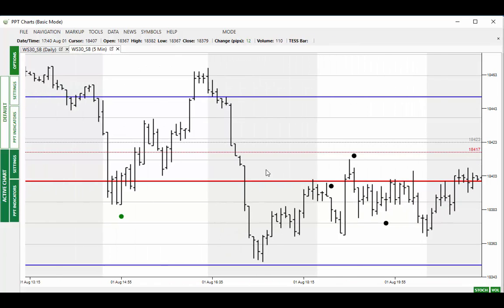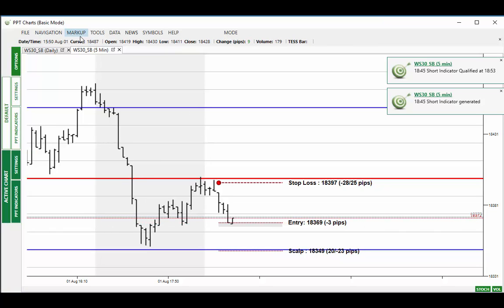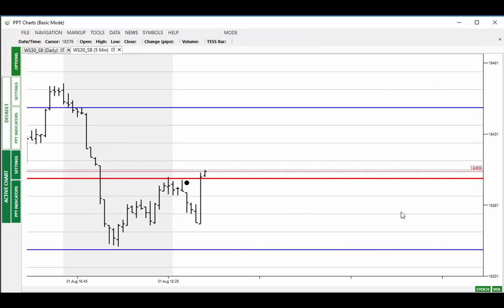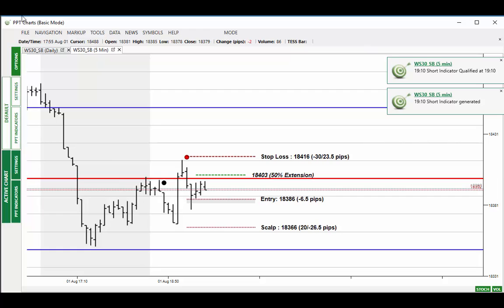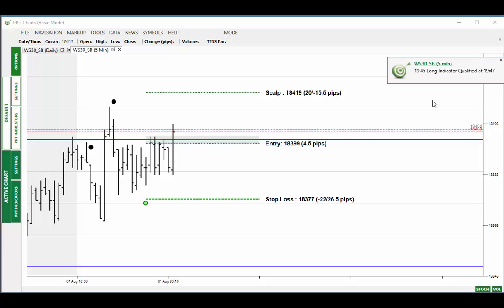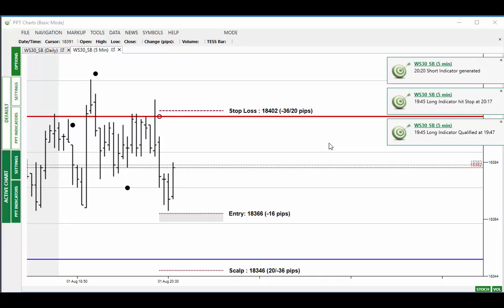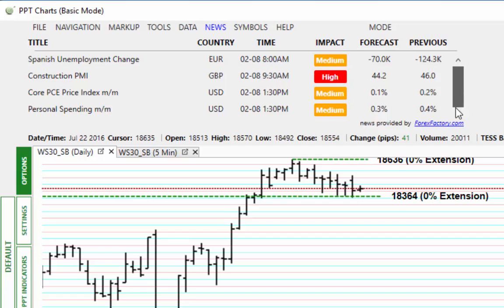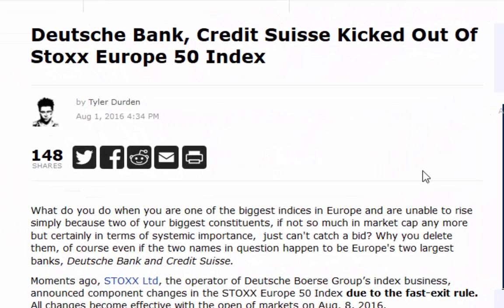Dow Market Alert 2nd August 16